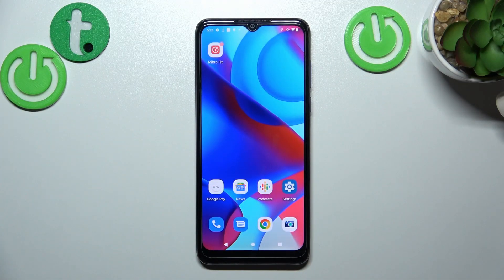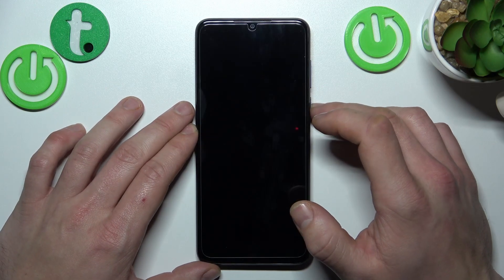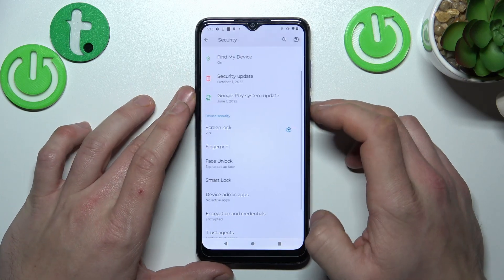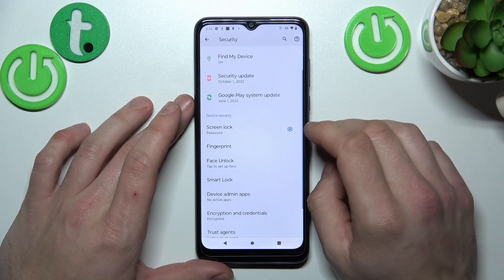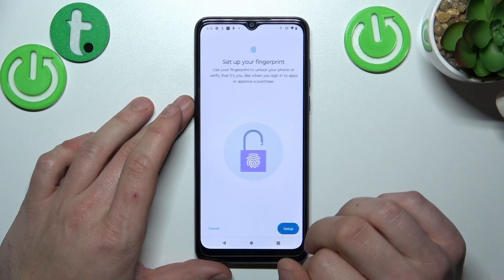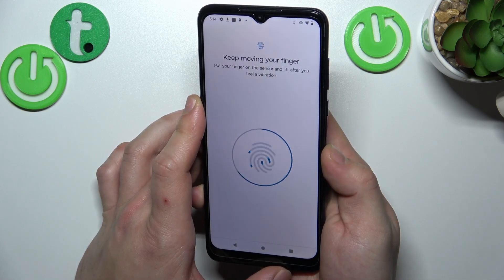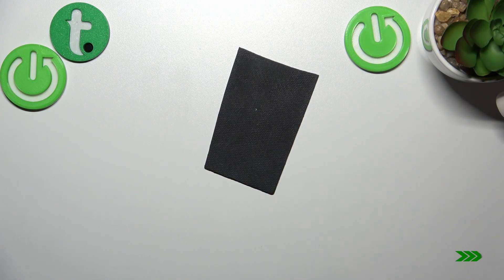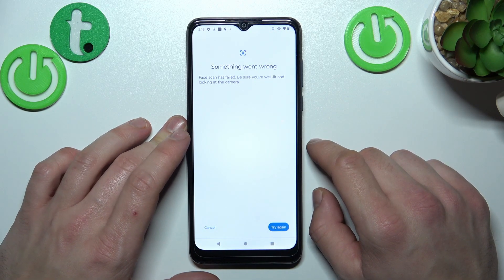MOTOROLA Moto G Pure All Unlock Methods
Find out more info about MOTOROLA Moto G Pure:
Hi! Today we would like to show you how to find all unlock methods on MOTOROLA Moto G Pure. Follow our steps, go to the Security settings and there find all screen lock methods, select swipe, pattern, PIN or password, also find out how to activate face recognition or use fingerprint to unlock your device. Visit our YouTube channel if you want to know more about MOTOROLA Moto G Pure.

How to find all unlock methods on MOTOROLA Moto G Pure? How to set unlock methods on MOTOROLA Moto G Pure? How to set screen lock on MOTOROLA Moto G Pure?